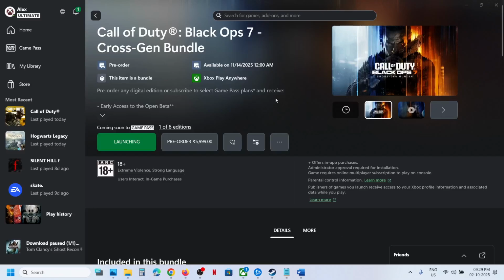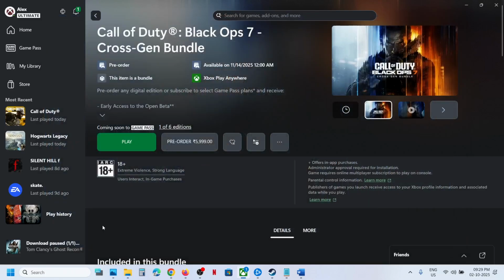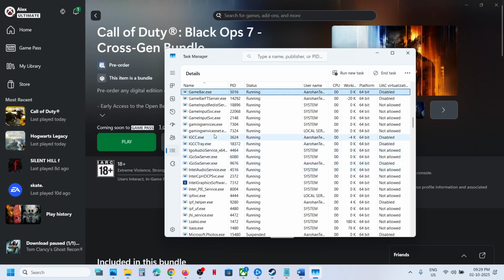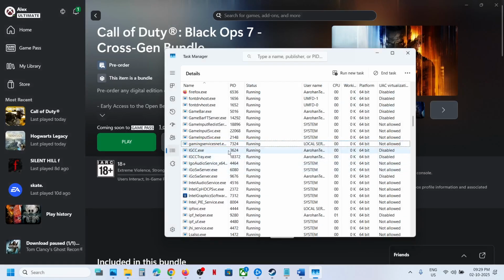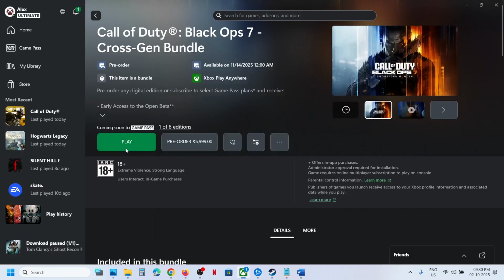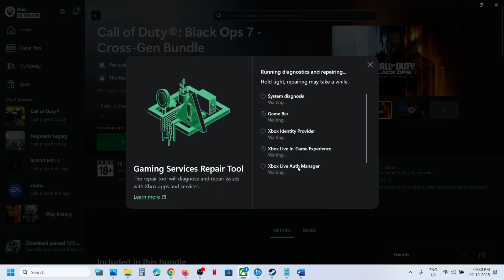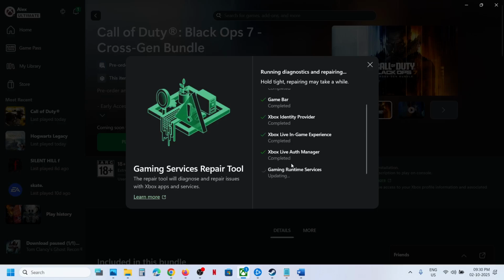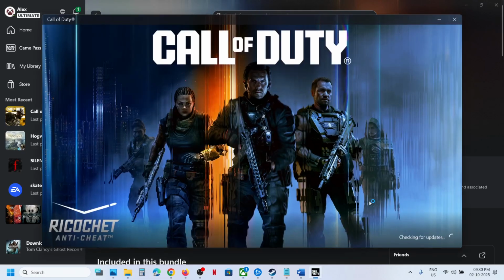Fix Black Ops 7 Stuck On Syncing Data/Can't Sync Data With Cloud Right Now PC (Game Pass)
Fix Call of Duty Black Ops 7 Stuck On Syncing Data Screen On PC (Game Pass Players), Fix Call of Duty Black Ops 7 Error We Can't Sync Your Data With The Cloud Right Now PC (Game Pass)